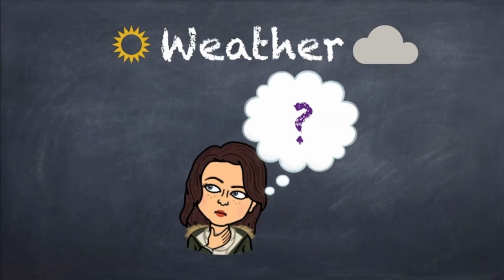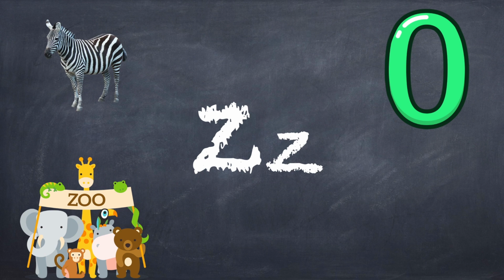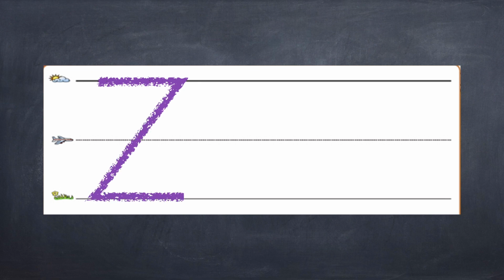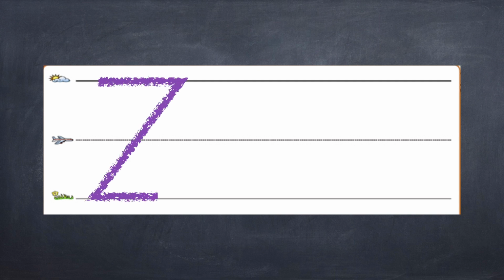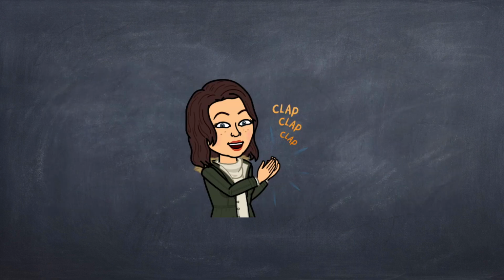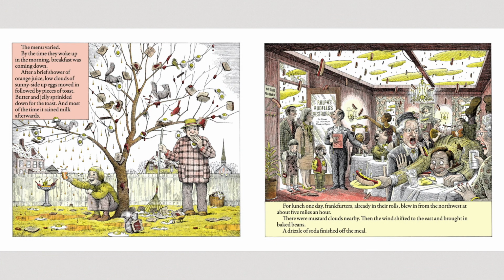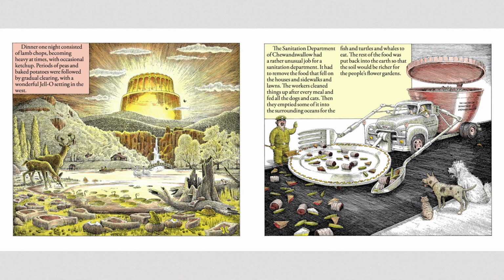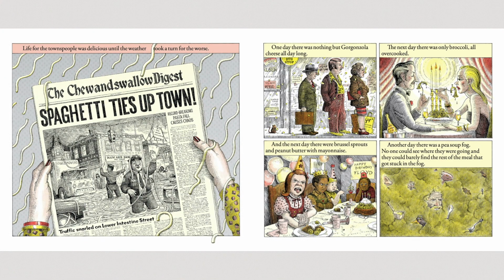Day 14 Online PreK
Ms. Sarah talks about the weather and introduced today's focus letter, "Z." After practicing to write the letter "Z," Ms. Sarah reads "Cloudy with a Chance of Meatballs." To wrap up, Ms. Sarah asks some wh- questions about the story.